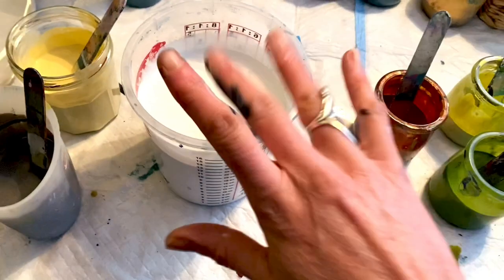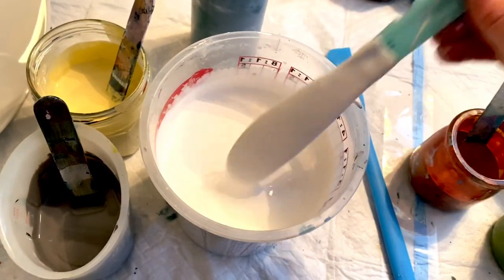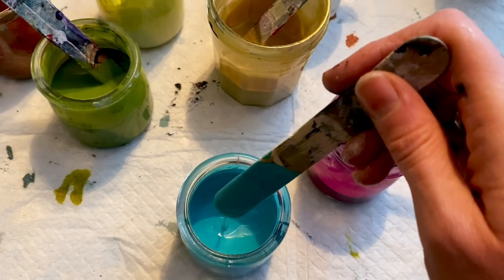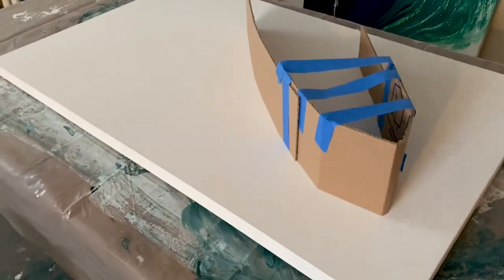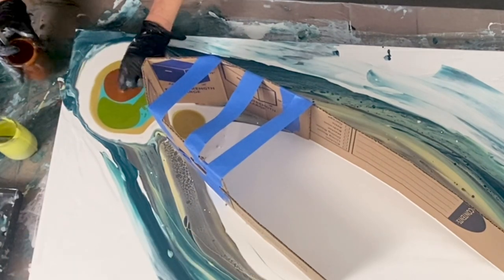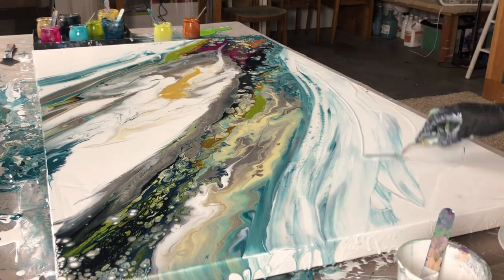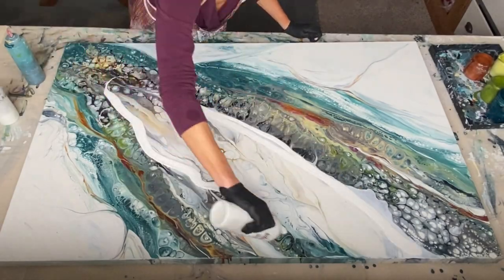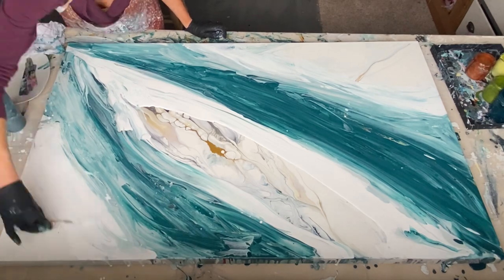Huge Pearl Abstract! Creative way to change a fluid painting.🤩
Acrylic pouring fluid art inspirational video!  I think this painting was a really good lesson for me in sticking with the process. Sometimes using different techniques to get the end result you have in mind really flexes the creative muscle.  I hope you like this painting, let me know what you think!

✨The benefits of my patreons account!  Includes private teaching content & classes

Email for commission or private class inquiry;

I'm a brand ambassador for Jerry's Artarama, I buy the bulk of my art supplies from Jerry's, their prices snd customer service are amazing!

✨ Molly Wilson
✨ Jayne Steuart
✨ Heidi Lauridsen
✨ Donna Nelson
✨ Zanofsu
✨ Carly Markey
✨ Renee King

I'm a stay at home mama/ professional and experimental artist.  I do commission and gallery work out of my small mountain community, Sandpoint Idaho.